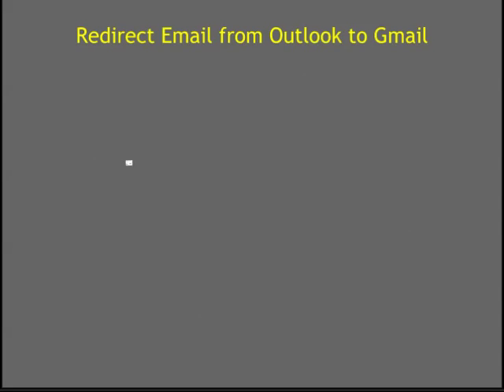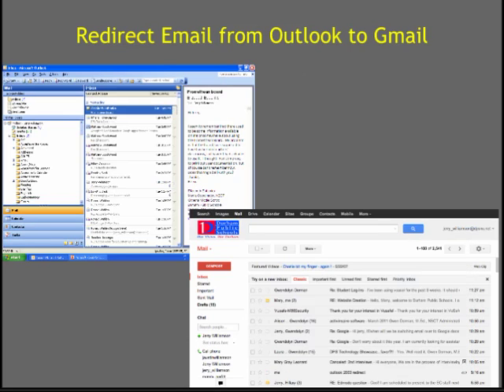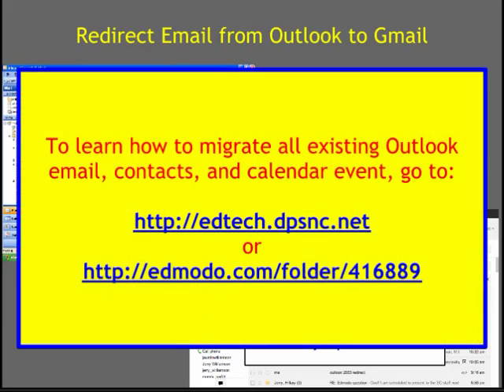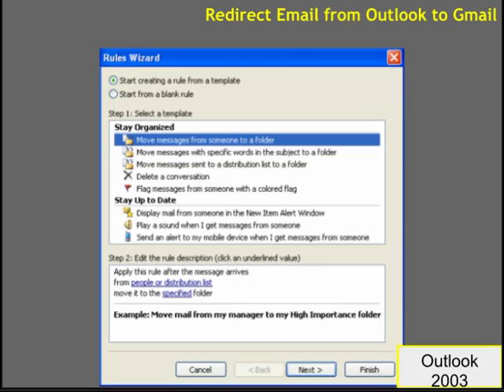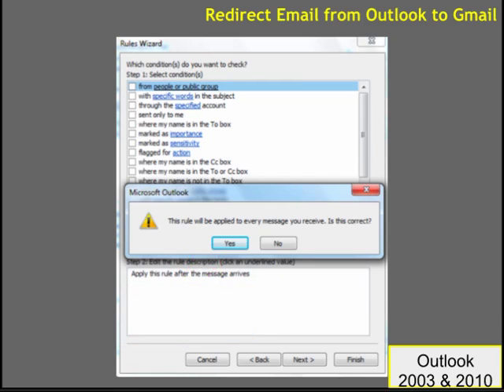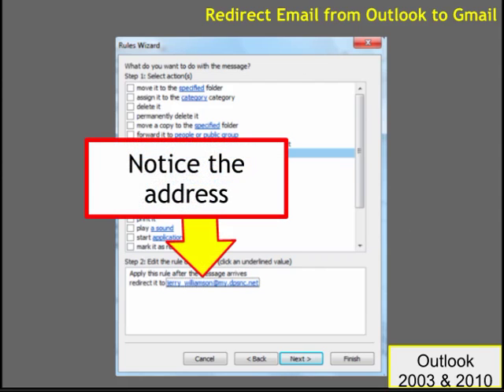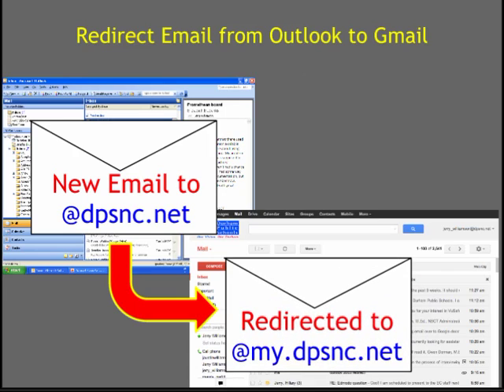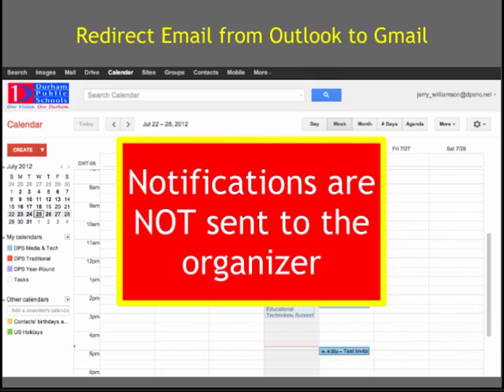Google Apps Advanced- Redirecting Email from Outlook to DPS Google Apps Gmail